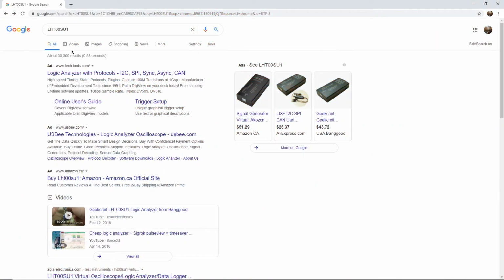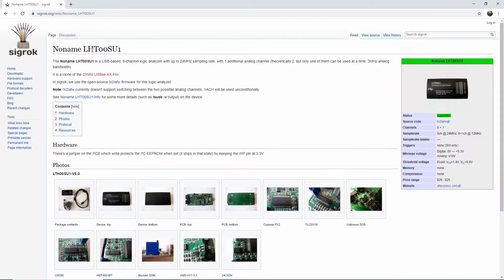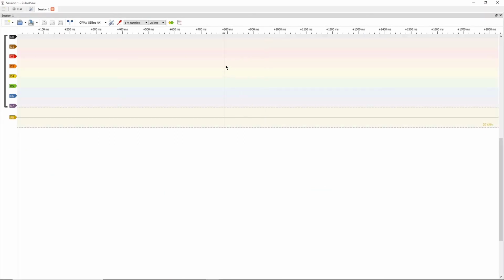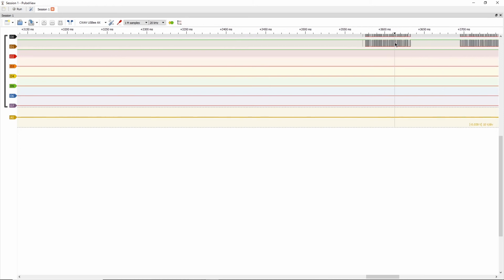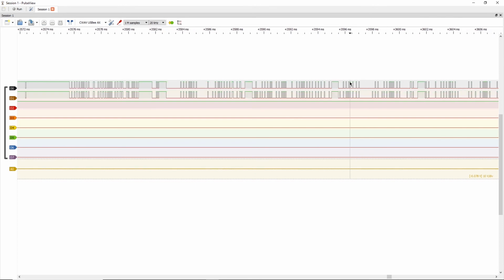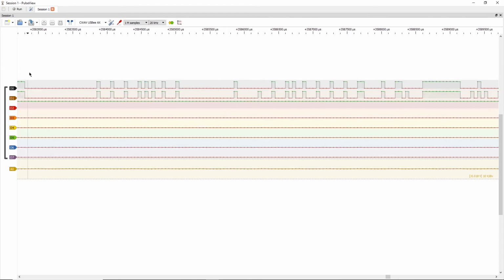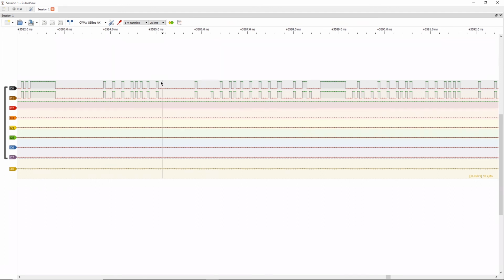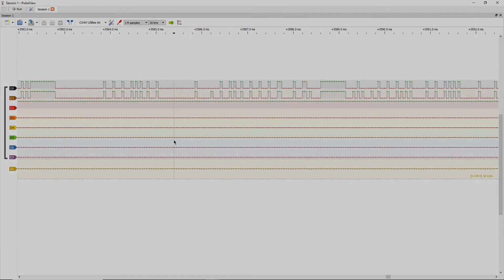Unboxing my LHT00SU1 Logic Analyzer and testing it with an I2C OLED connected to STM32F103.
Unboxing my logic analyzer I bought from Amazon, from KK moon, the analyzer was about 40 Canadian Dollars.
This is just a basic unboxing, connecting to an I2C 0.96 inch OLED and capturing some signals, it does not go deep into software functionality.
The software used was PulseView from Sigrok.